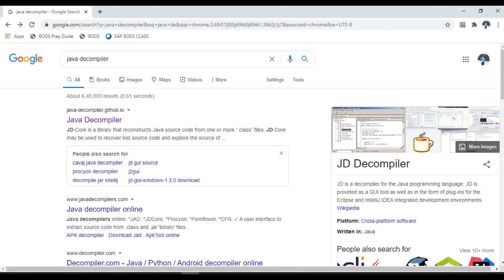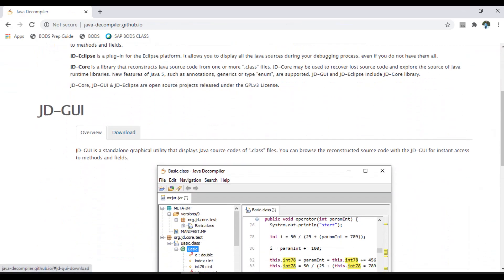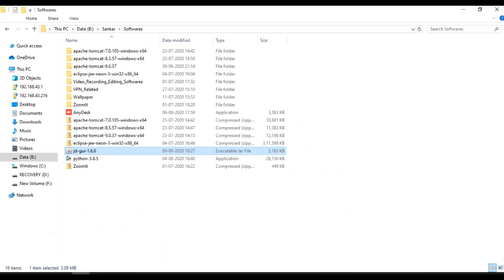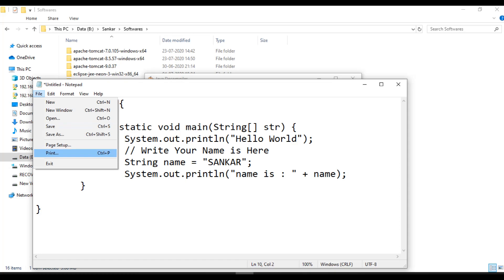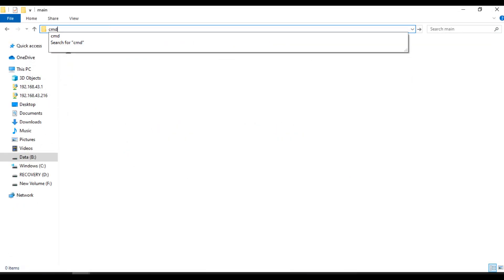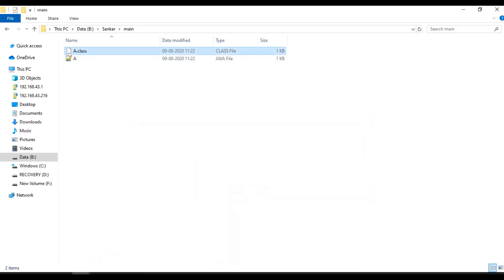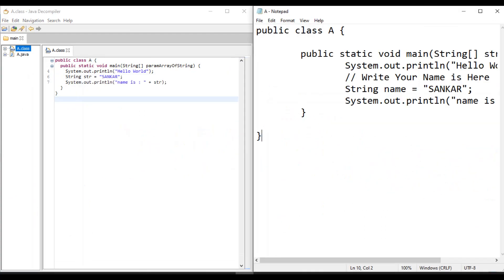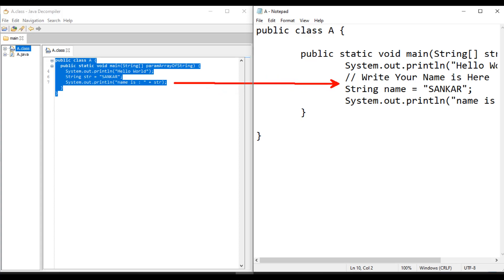🔴☕How to decompile java class files || Java Decompiler || JD-GUI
Java Decompiler. How to decompile java .class file to java source code.